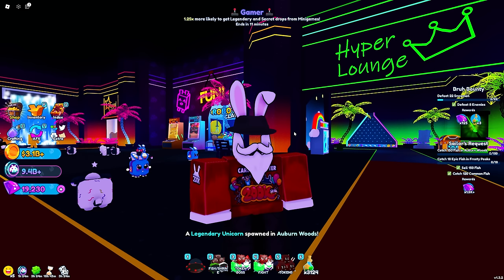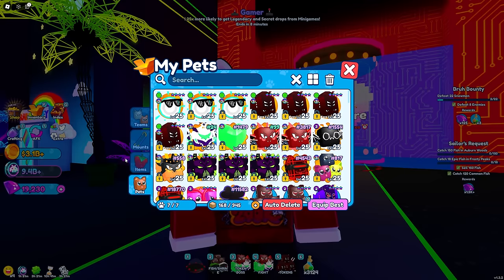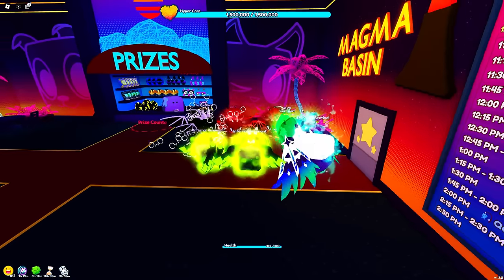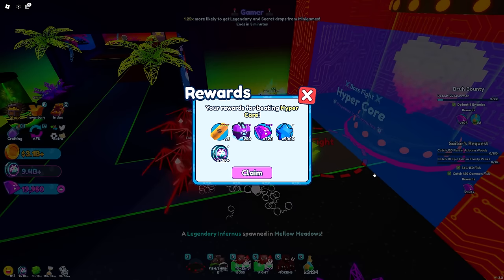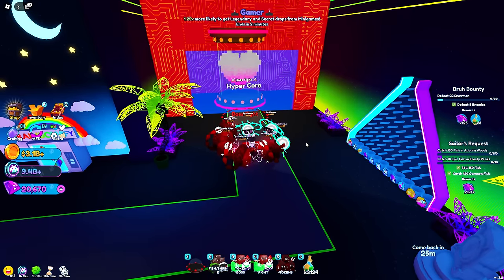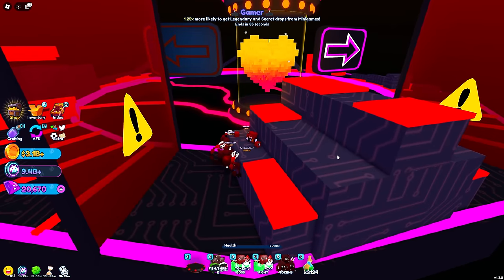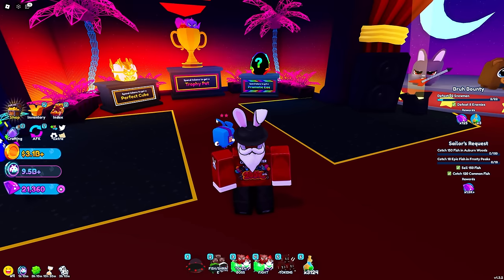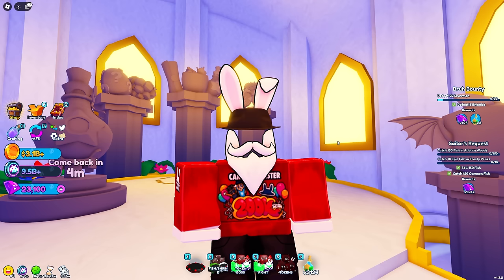This SECRET Method Makes BILLIONS In Pet Catchers!